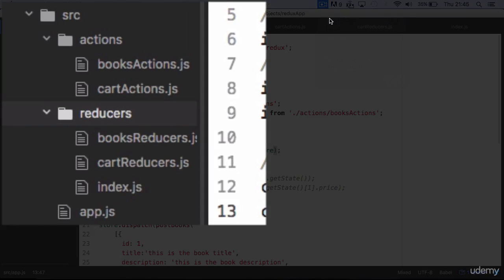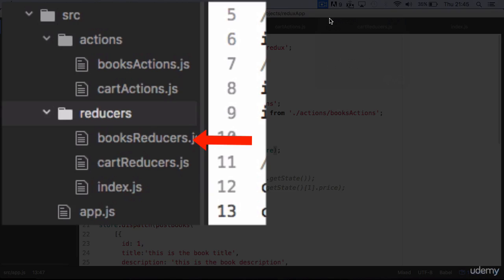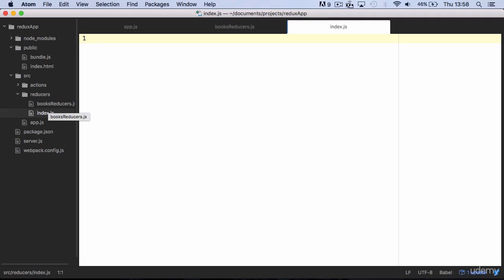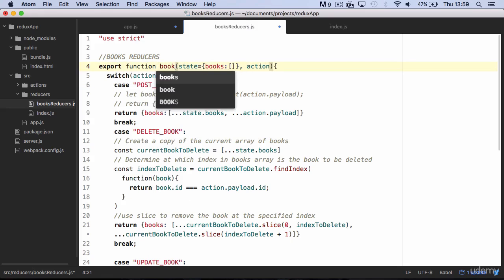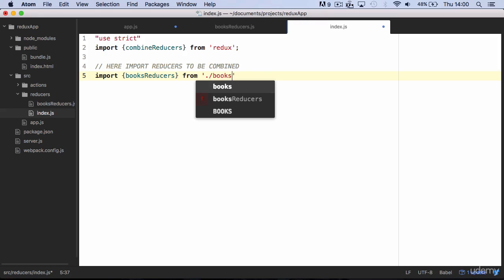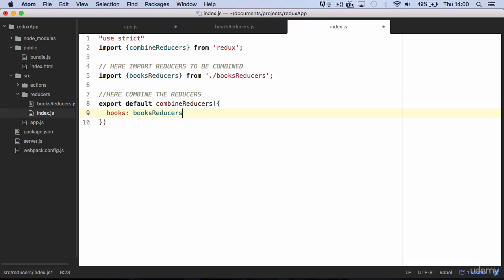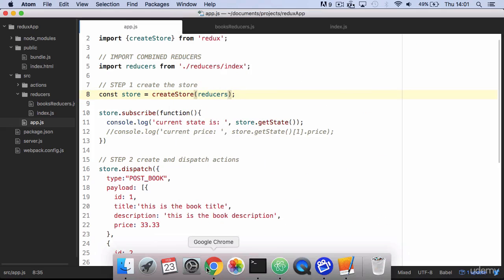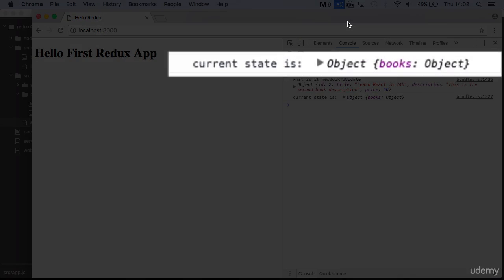9 How to Combine Reducers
In this video we will discuss  How to Combine Reducers
React
Redux
MongoDB
Nodejs
cart
Web Api
Projects
Action
Reducer
Cart